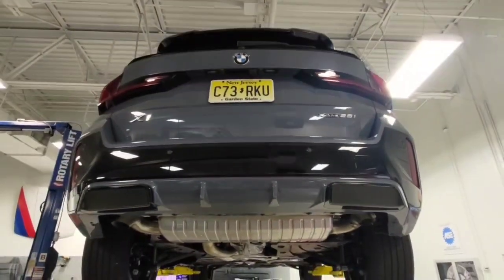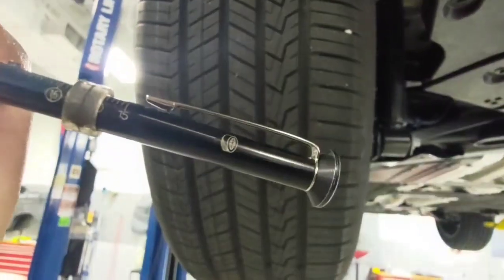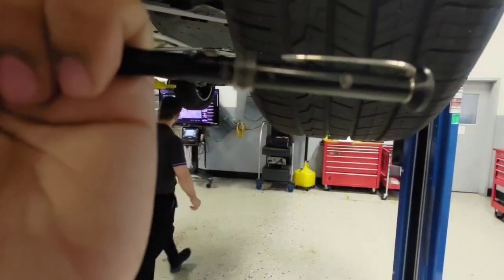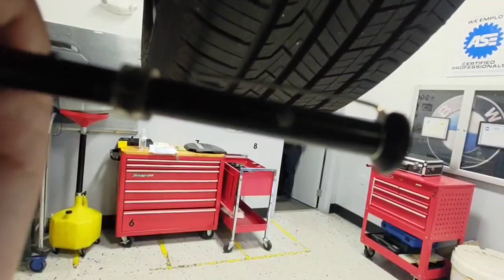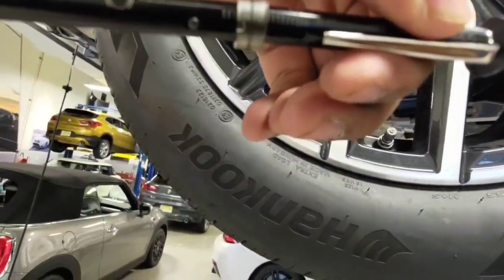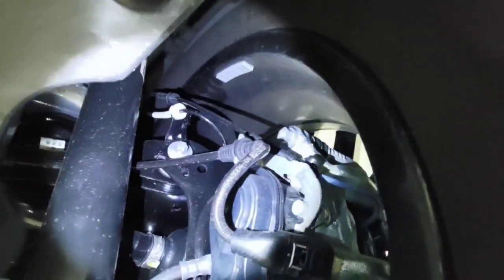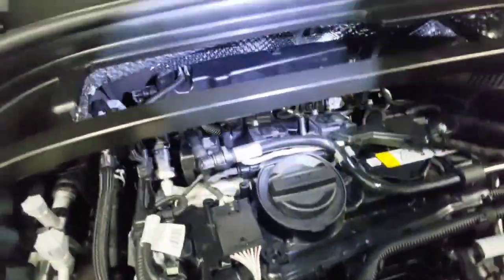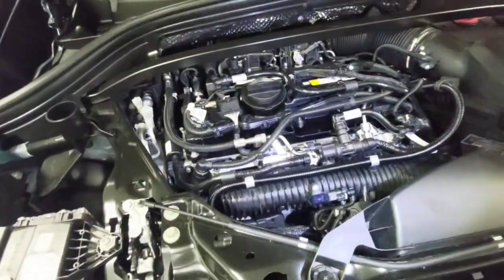BMW FastTrack MPI Video 2023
Today I'll be looking at the X1 for this inspection